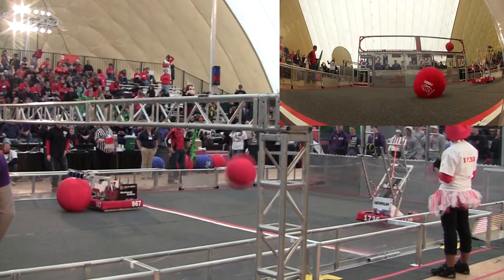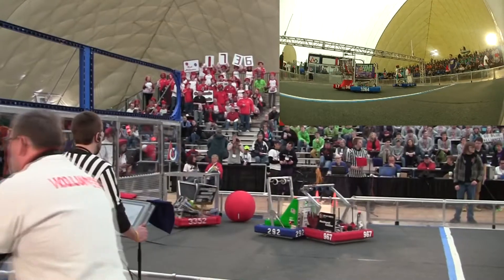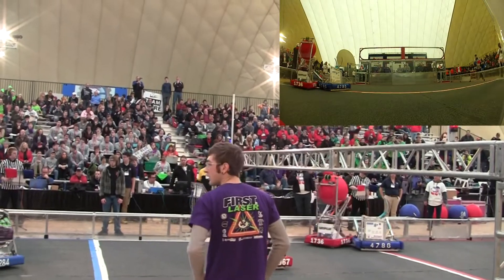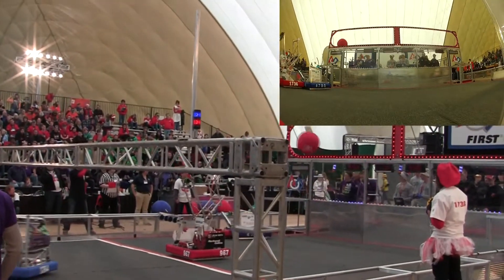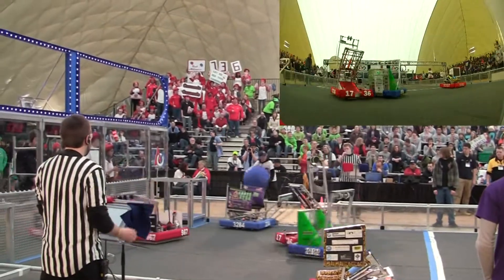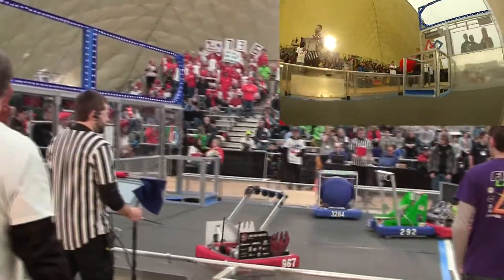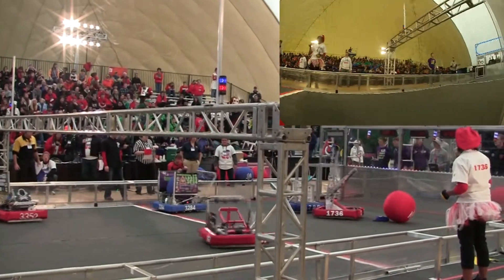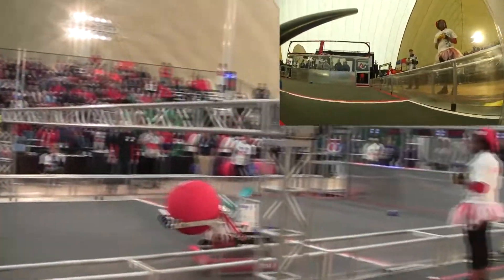2014 CIR Match 16